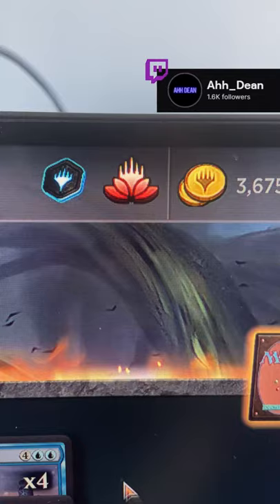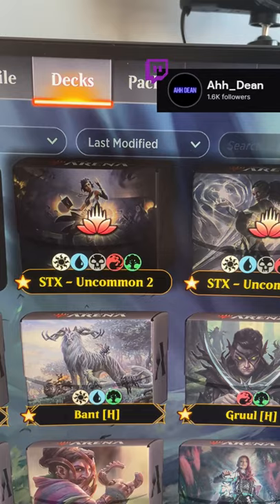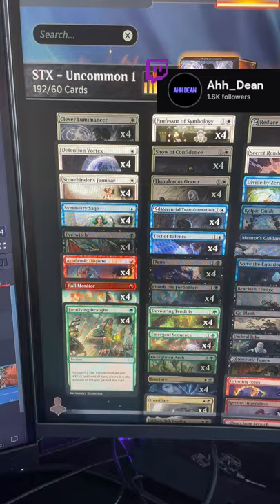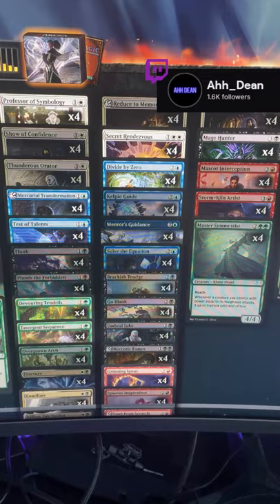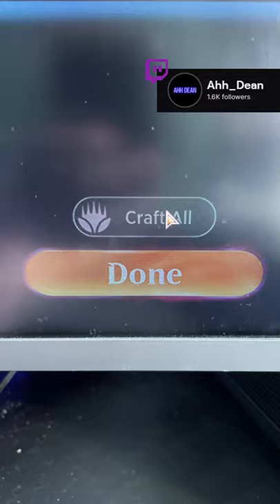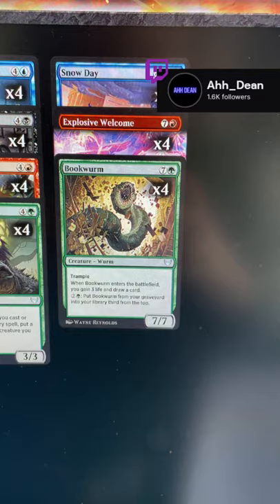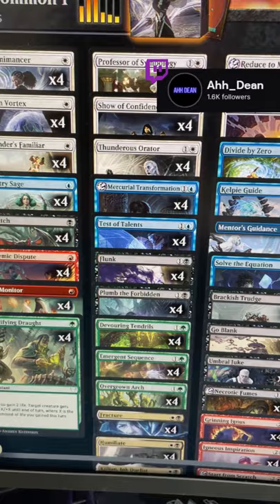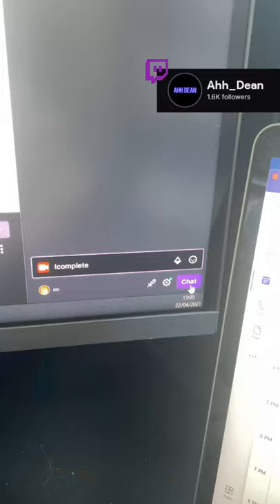QUICKER MTGA STRIXHAVEN COMPLETION AND FASTER WILDCARDS & GEMS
Use this YouTube to help speed up your Strixhaven set completion and to get quicker wild cards and gems!

About Me:
My name's Dean and my passion (and profession!) is Psychology. I discuss all aspects of psychology on my Twitch channel and try to educate my viewers as we sling spells!

Socials:
- If you'd like to watch me draft (and play constructed!) live at Mythic level - you can find me

Music and info graphics inspired by AlphaGaming | Harris Heller